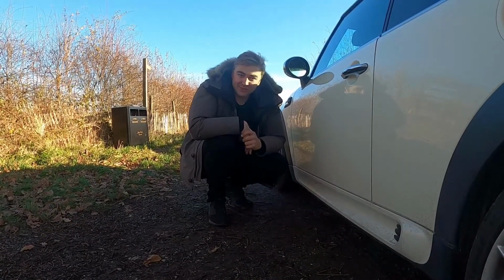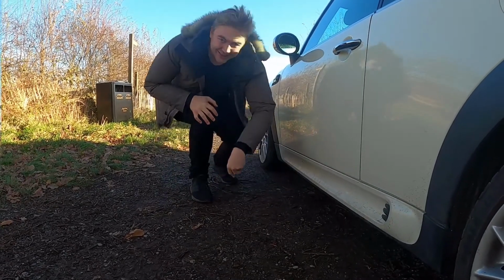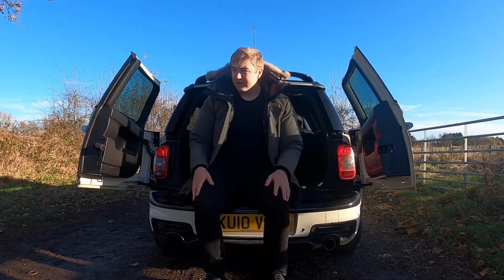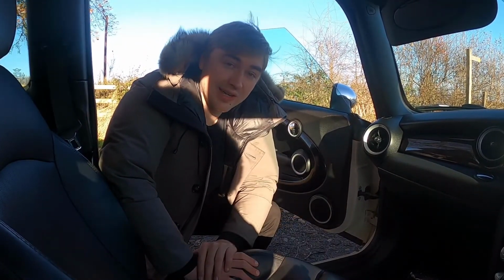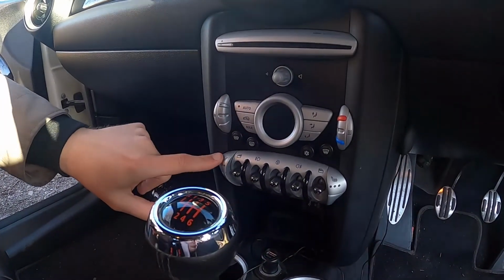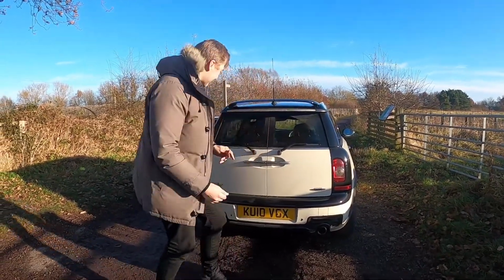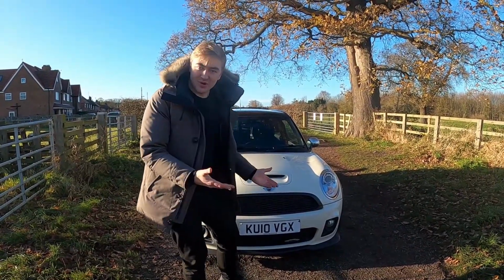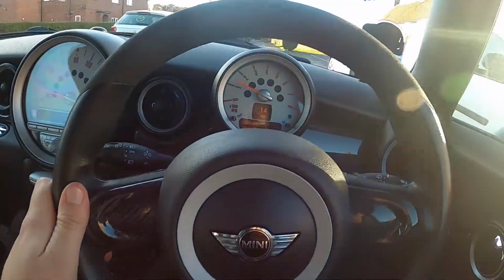5 things I HATE about my MINI JCW R55 (2010)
A short video on 5 things I hate about my Mini Clubman John Cooper Works R55 but it also mostly applicable for R56 Cooper S and JCW too.